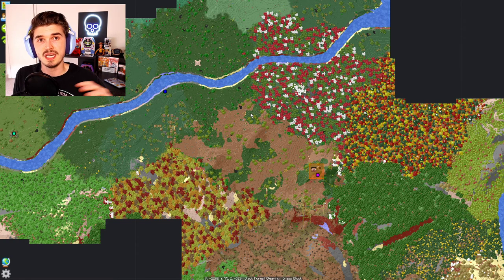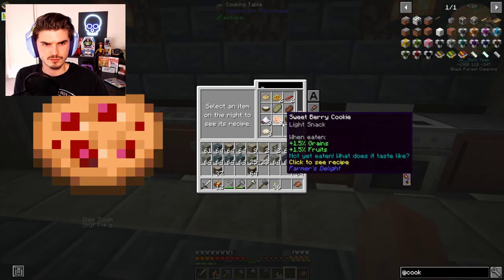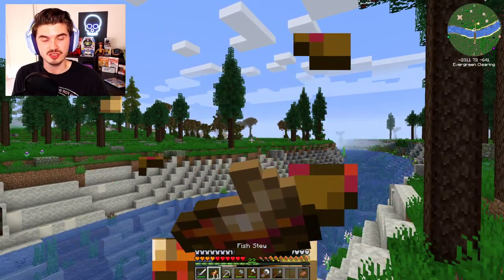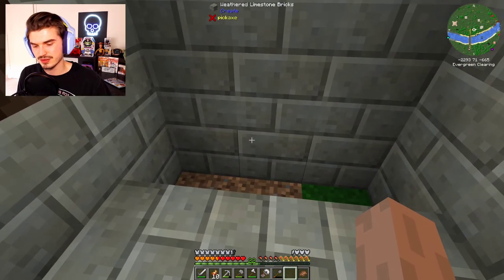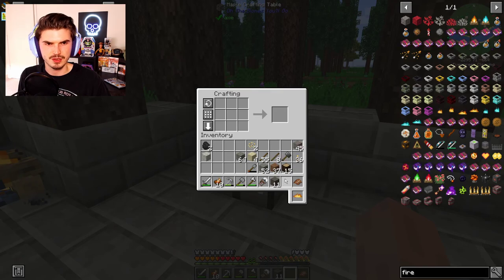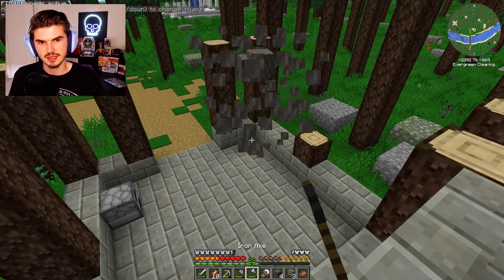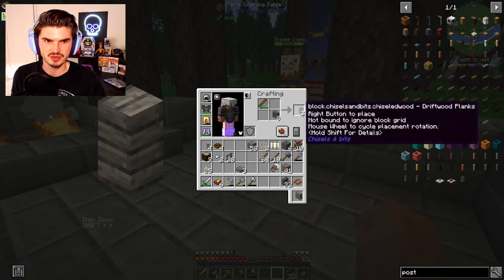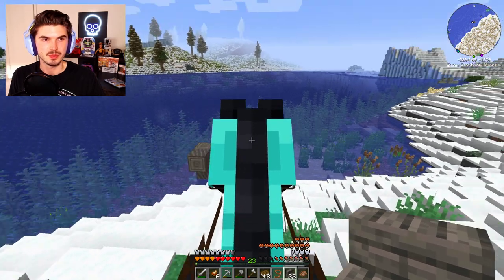Enigmatica 6 - Ep. 6 - Bridge and Safe Cabin Build!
Hey all! Welcome to the newest Minecraft Modpack series here on the channel, Enigmatica 6! This is a 1.16.5 pack filled with some of the latest and greatest mods, of which I have listed a few below. This pack also has questing to follow based upon the FTB quests.

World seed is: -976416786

Some of the Mods:
Tech: Create, Immersive Engineering, Refined Storage, Mekanism, Industrial Foregoing, PneumaticCraft, Thermal Expansion, RFTools
Adventure: Dungeons Plus, DungeonCrawl, YUNG's Better Caves/Mineshafts, Towers of the Wild, Lost Trinkets
Magic: Botania, Ars Nouveau, Nature's Aura, Blood Magic, Astral Sorcery, Occultism